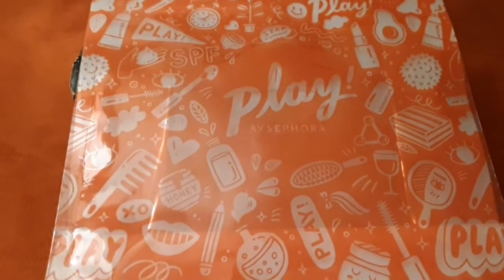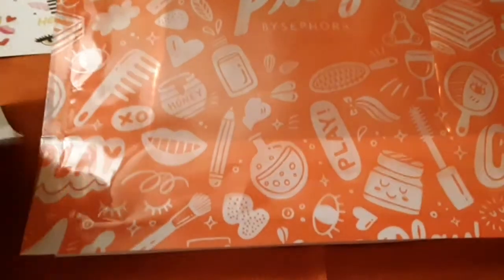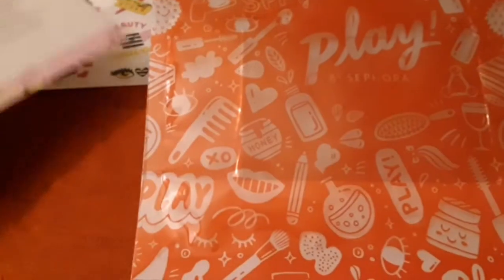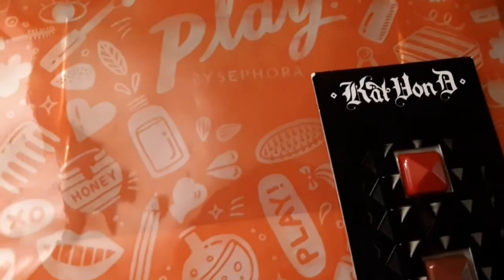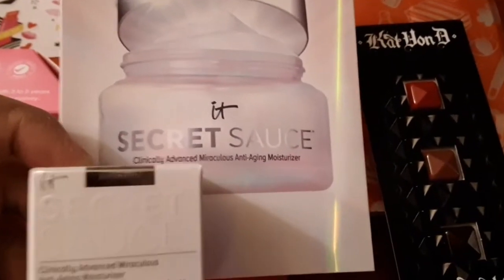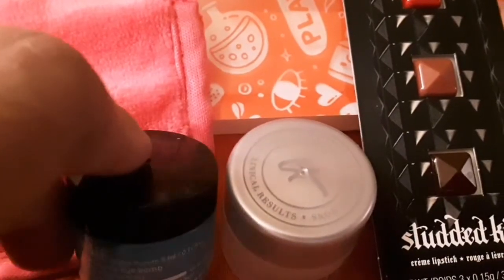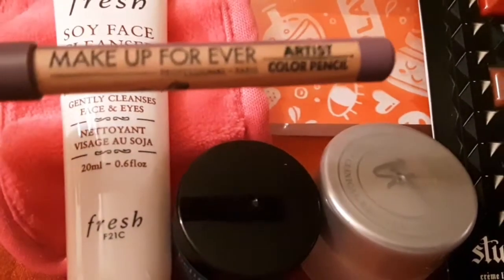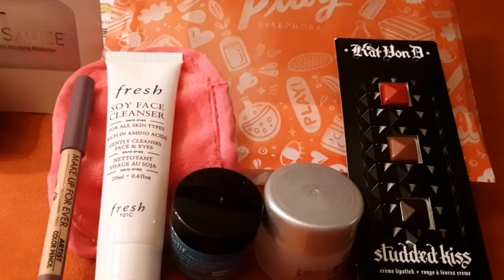Play by Sephora April 2020🙂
1. Sephora stickers
2. Kat Von D Beauty Kiss Creme Lipstick in Lolita, Outlaw and Vampira.
3. Makeup Eraser/Makeup Remover Cloth.
4. IT Cosmetics Secret Sauce Anti-Aging Moisturizer.
5. Belif Moisturizing Eye Bomb.
6. Fresh Soy Face Cleanser.
7. Make up forever Artist Color Pencil in Worldly Mauve.